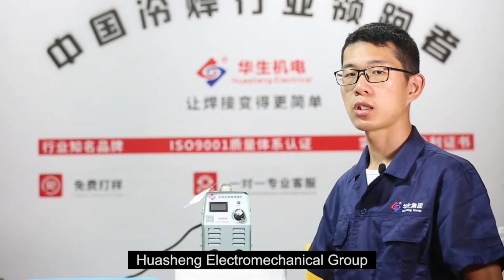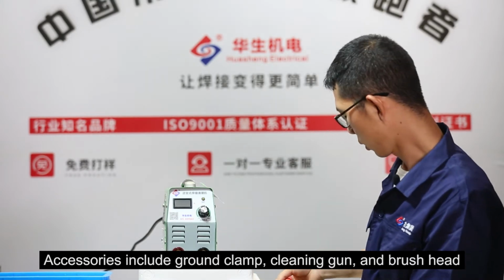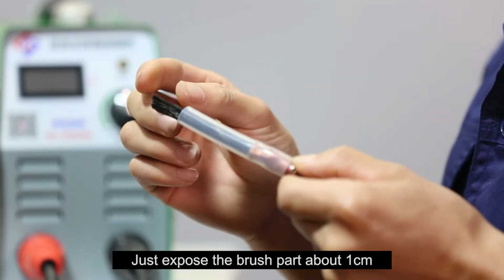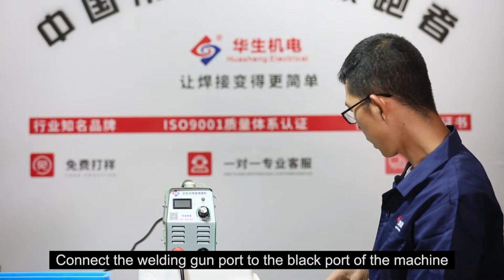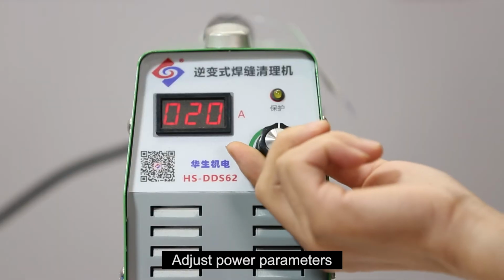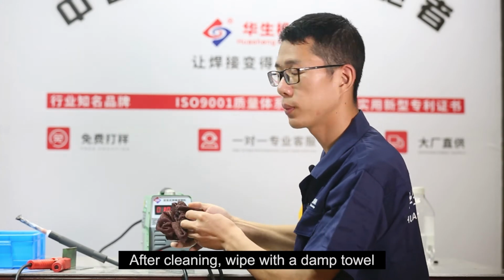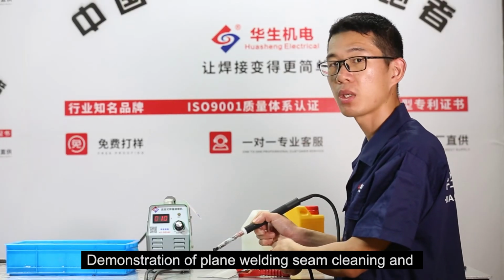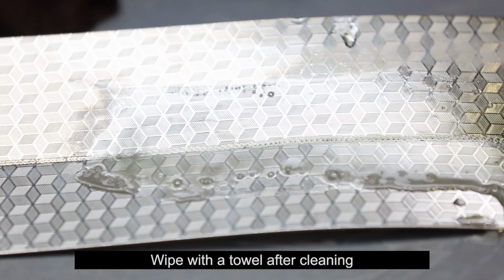Stainless Steel Weld Cleaning Machines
hello , my name is cherry , chinese girl , i wrok at a cold welding machine produce factory , our factory start from 2001 years , now ,here is the biggest cold welding machine produce base in china , hope your follow , i will show you more informations about cold welding machine